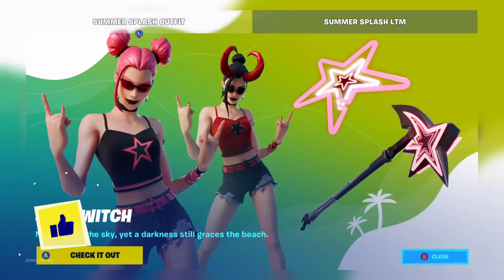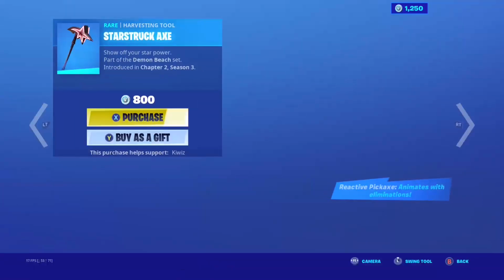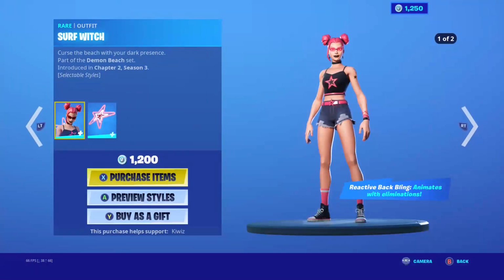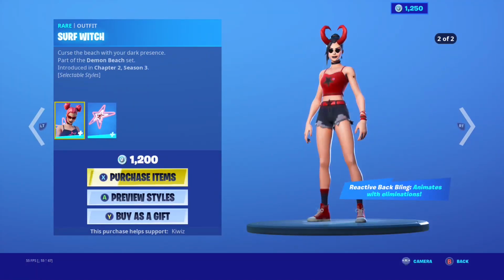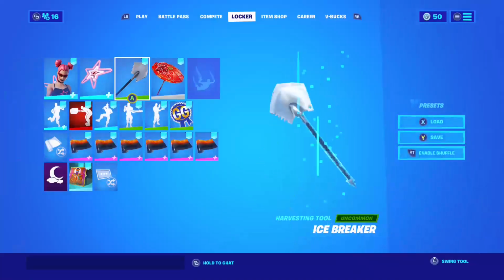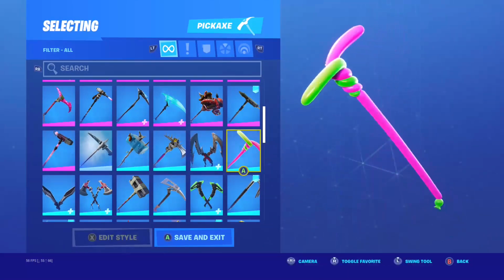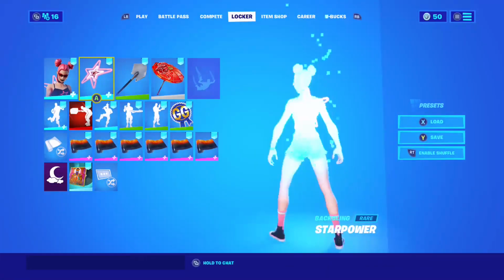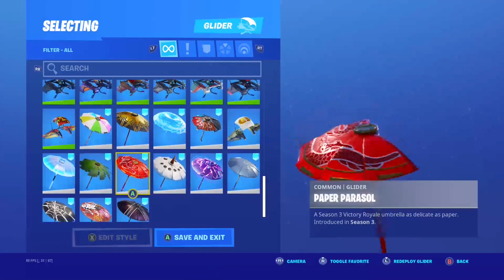Buying The NEW Surf Witch SKIN!!! In Fortnite: Battle Royale (Chapter 2 Season 3)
Buying The New Surf Witch SKIN AKA HAZE | Cost 1,200 V-Bucks | Demon Beach SET | If U Guys Would Like To See The NEW Surf Witch Skin In Game Leave A Like On This Video! (5 Likes) | If U Guys Would Like To Be In My Videos Leave Ur Gamertag Or Epic In The Comment Section Below!!! Be Safe:) And Thank You For The Supporting Me!! And The Grind NEVER STOPS!!! New Video Everyday!!🎮💯This Skin Is Basically A Remake Of HAZE:)!🌊🌚 And Little Bit Combination In This Video😌💯

Keep Notification On📺🔔